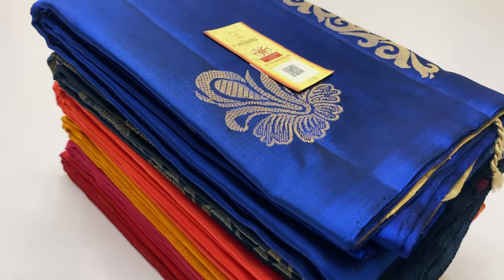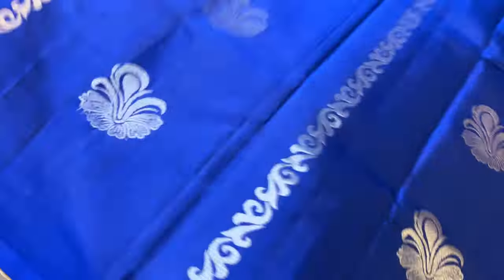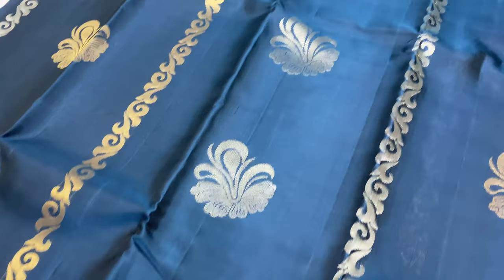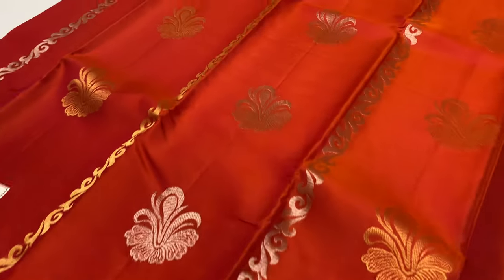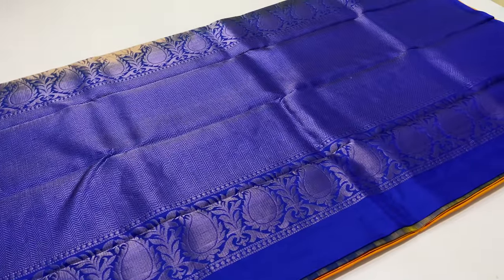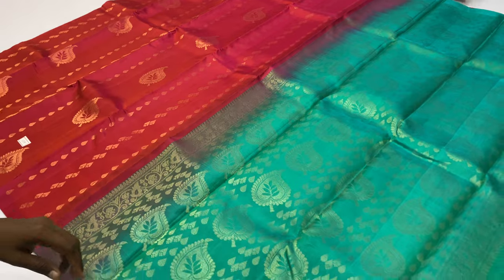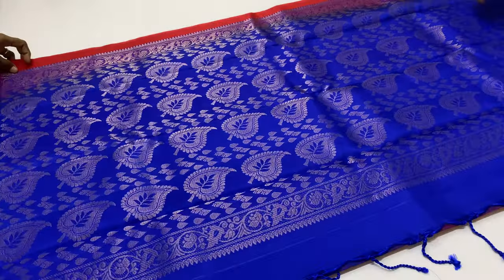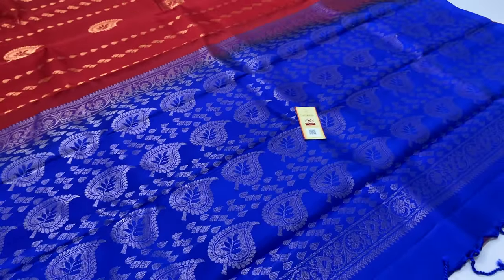Trendy pattern silk sarees | latest silk sarees 2022 | Varnaa soft silk sarees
Trendy pattern silk sarees @ 6500/-

Handloom made |  Pure Silk sarees | DOUBLE WARP |  Light Weight | with Silk mark | Cash on delivery | International shipping

(if full ask us in whatsapp for new link)

Varnaa
11/137c, cheran nagar,
Annur Road
Sirumugai ,
Coimbatore dt.
Tamil nadu